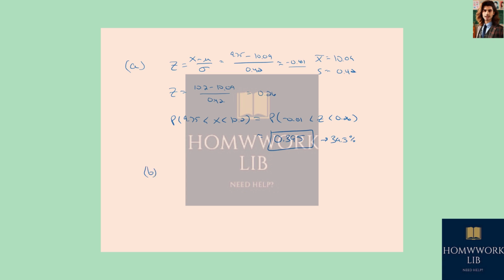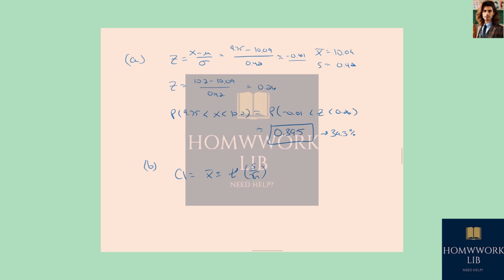[Math] In a nanopowder characterization process, a sample of 14 randomly selected particles is st